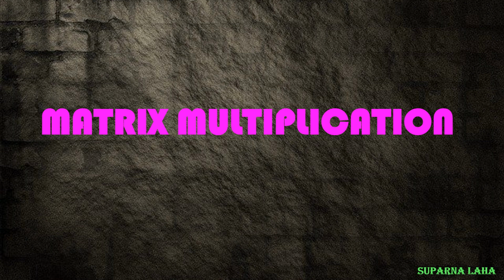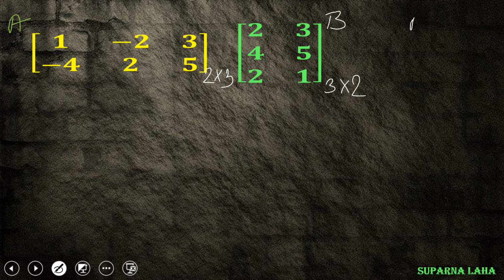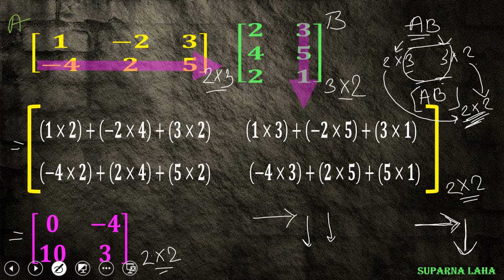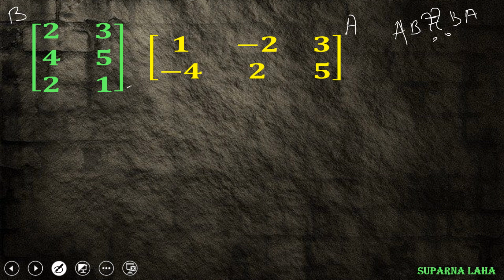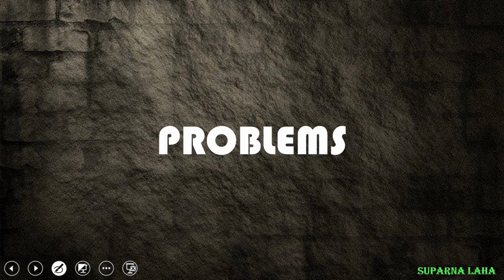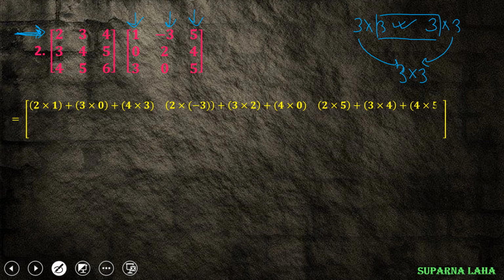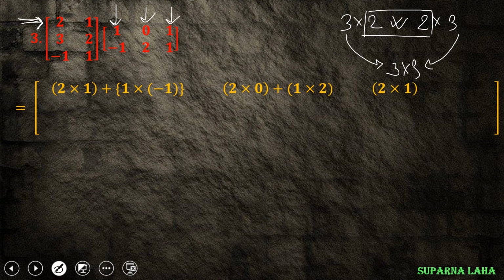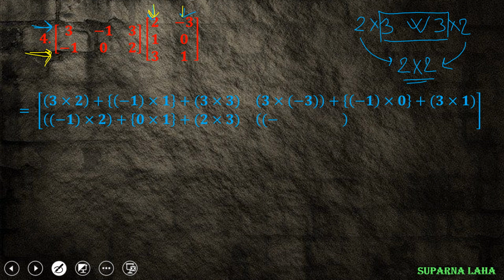MATRIX MULTIPLICATION [MATRICES PART 4 ]| CBSE CLASS 12 MATHEMATICS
HOW TO MULTIPLY TWO MATRICES .WITH PROBLEMS FROM NCERT MATHEMATICS BOOK - EX : 3.2